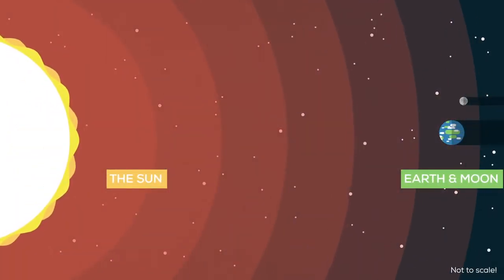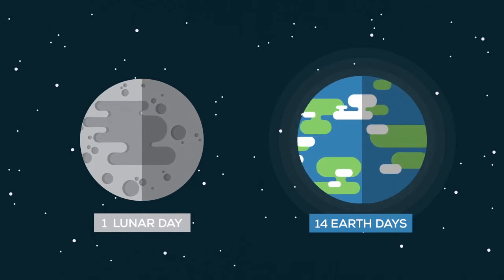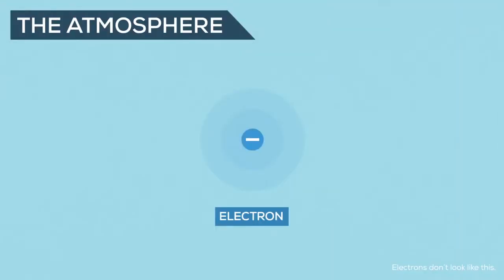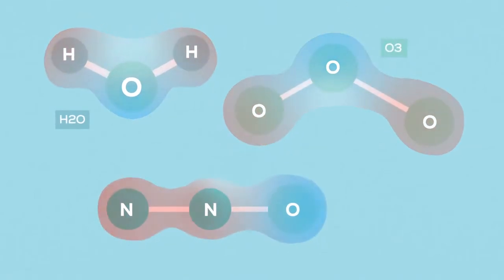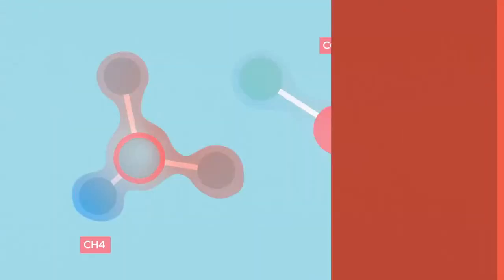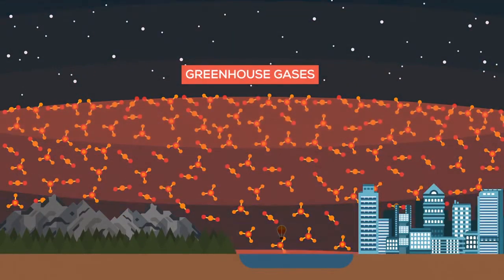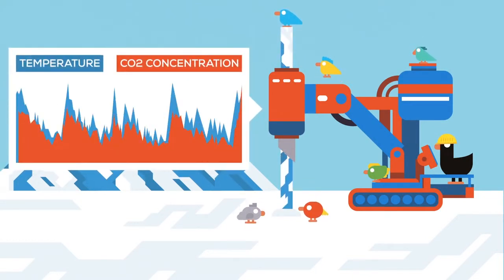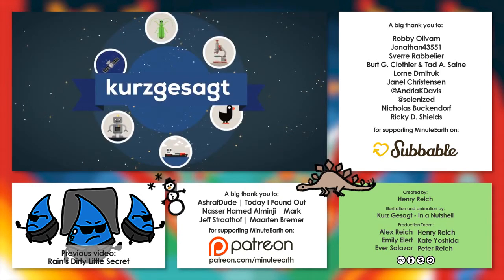How Do Greenhouse Gases Actually Work?